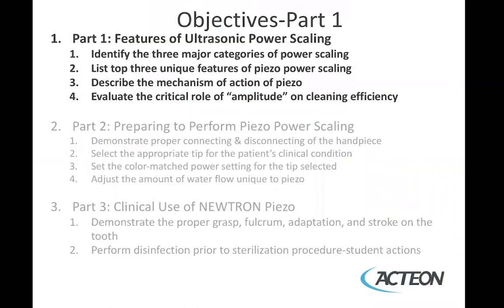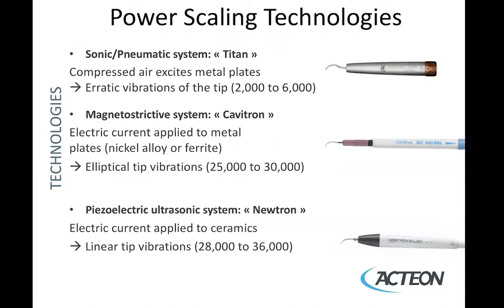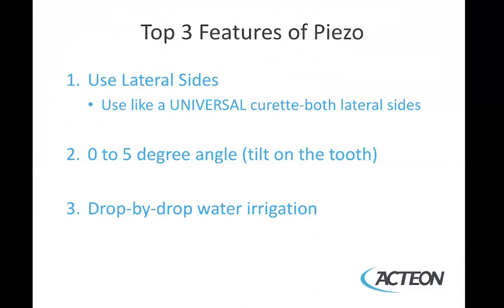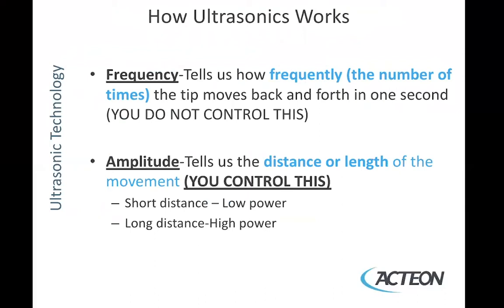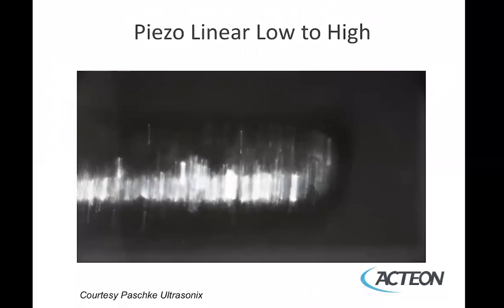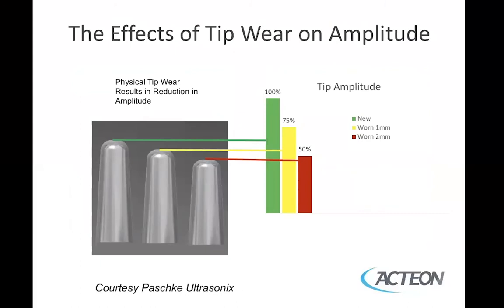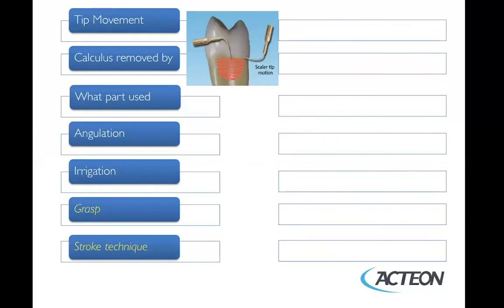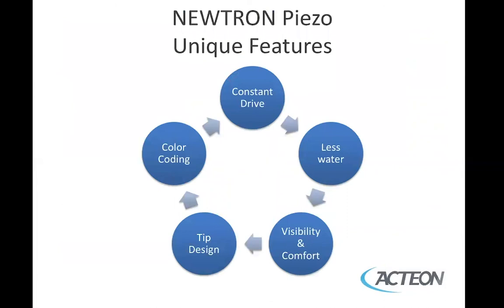NEWTRON PIEZO Module 1 Features of Ultrasonic Power Scaling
Part 1 of three videos that explain the features and how to use Newtron piezo ultrasonic scalers for hygiene